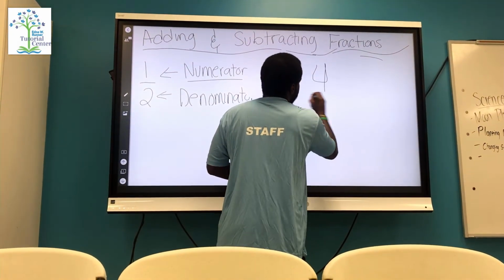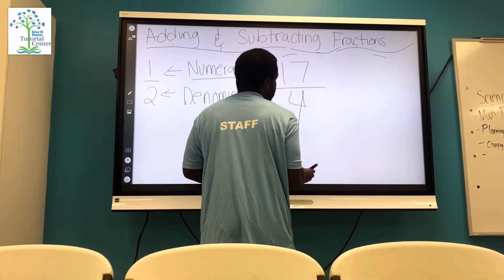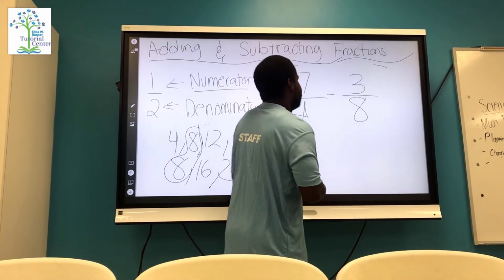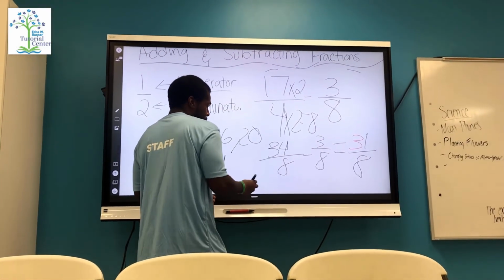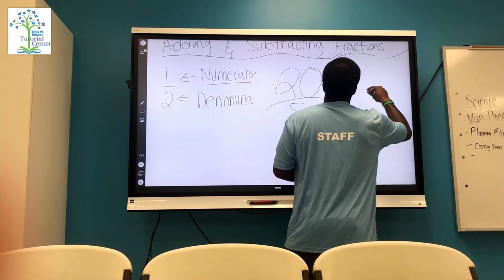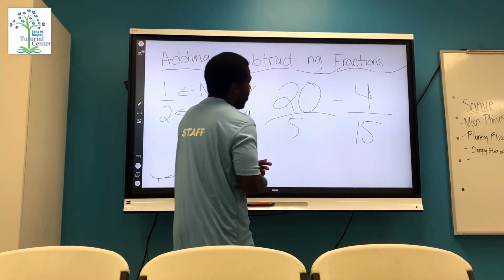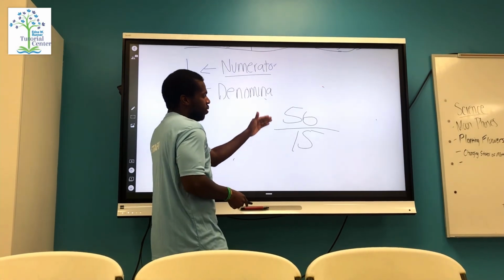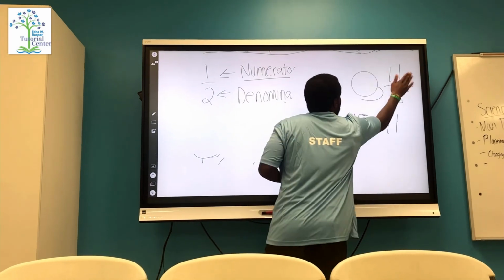Fraction Fun Part TWO - Edna W. Runner Tutorial Center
Fraction Fun with Mr. Jahvon! PART TWO of a 2-part lesson.

Learning how to add and subtract fractions is an important part of your math knowledge.   While you may not THINK that knowing math is important, this skill will help you in your daily life.  So, listen up to Mr. Jahvon as he walks us through it.

Like fractions are fractions with the same denominator. You can add and subtract like fractions easily - simply add or subtract the numerators and write the sum over the common denominator.

Before you can add or subtract fractions with different denominators, you must first find equivalent fractions with the same denominator, like this:

Find the smallest multiple (LCM) of both numbers.
Rewrite the fractions as equivalent fractions with the LCM as the denominator.
When working with fractions, the LCM is called the least common denominator (LCD).

It's easy to add and subtract like fractions, or fractions with the same denominator. You just add or subtract the numerators and keep the same denominator. The tricky part comes when you add or subtract fractions that have different denominators. To do this, you need to know how to find the least common denominator. In an earlier lesson, you learned how to simplify, or reduce, a fraction by finding an equivalent, or equal, fraction where the numerator and denominator have no common factors. To do this, you divided the numerator and denominator by their greatest common factor.

In this lesson, you'll learn that you can also multiply the numerator and denominator by the same factor to make equivalent fractions.

In this example, since 12 divided by 12 equals one, and any number multiplied by 1 equals itself, we know 36/48 and 3/4 are equivalent fractions, or fractions that have the same value. In general, to make an equivalent fraction you can multiply or divide the numerator and denominator of the fraction by any non-zero number.

Since only like fractions can be added or subtracted, we first have to convert unlike fractions to equivalent like fractions. We want to find the smallest, or least, common denominator, because working with smaller numbers makes our calculations easier. The least common denominator, or LCD, of two fractions is the smallest number that can be divided by both denominators. There are two methods for finding the least common denominator of two fractions:

Method 1:
Write the multiples of both denominators until you find a common multiple.

The first method is to simply start writing all the multiples of both denominators, beginning with the numbers themselves. Here's an example of this method. Multiples of 4 are 4, 8, 12, 16, and so forth (because 1 × 4=4, 2 × 4=8, 3 × 4=12, 4 × 4=16, etc.). The multiples of 6 are 6, 12,…--that's the number we're looking for, 12, because it's the first one that appears in both lists of multiples. It's the least common multiple, which we'll use as our least common denominator.

Method 2:
Use prime factorization.

For the second method, we use prime factorization-that is, we write each denominator as a product of its prime factors. The prime factors of 4 are 2 times 2. The prime factors of 6 are 2 times 3. For our least common denominator, we must use every factor that appears in either number. We therefore need the factors 2 and 3, but we must use 2 twice, since it's used twice in the factorization for 4. We get the same answer for our least common denominator, 12.

Example
prime factorization of 4 = 2 × 2
prime factorization of 6 = 2 × 3
LCD = 2 × 2 × 3 = 12

Now that we have our least common denominator, we can make equivalent like fractions by multiplying the numerator and denominator of each fraction by the factor(s) needed. We multiply 3/4 by 3/3, since 3 times 4 is 12, and we multiply 1/6 by 2/2, since 2 times 6 is 12. This gives the equivalent like fractions 9/12 and 2/12. Now we can add the numerators, 9 + 2, to find the answer, 11/12.